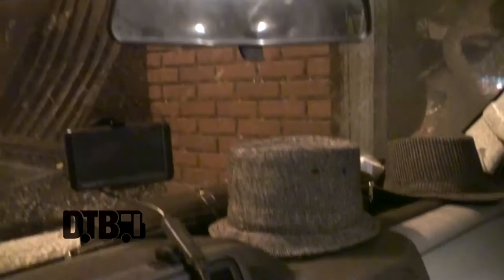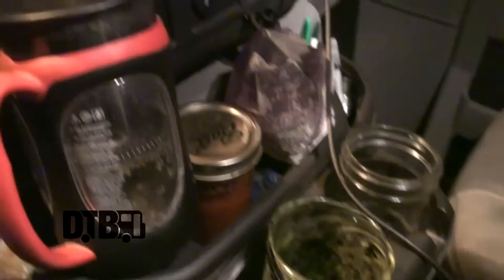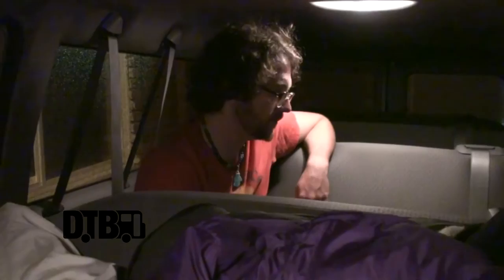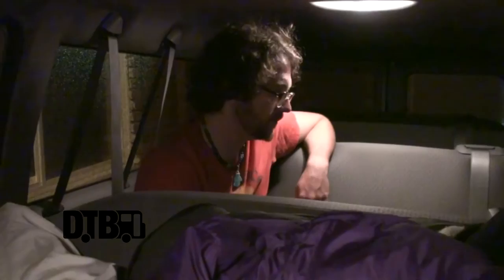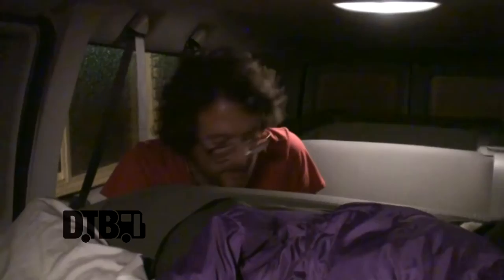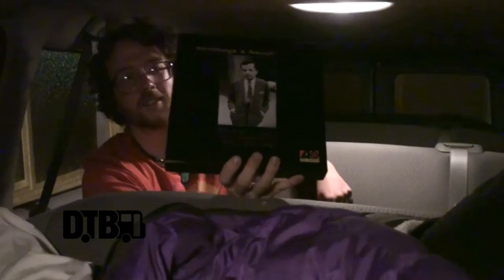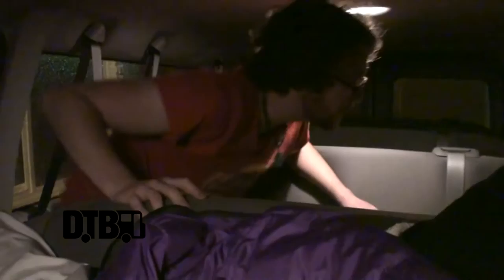Jacob Fred Jazz Odyssey - BUS INVADERS (The Lost Episodes) Ep. 160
On this episode of DTB’s “Bus Invaders (The Lost Episodes)”, we take you inside the touring vehicle of the instrumental rock/jazz band, Jacob Fred Jazz Odyssey, back in 2009. Jacob Fred Jazz Odyssey is best known for their songs “Slow Breath Silent Mind Sax Orgy” and “The Return”.

Information about this video:
Location: Iowa City, IA

Digital Tour Bus bio:
This is the official YouTube channel for Digital Tour Bus. We take you inside the tour buses of your favorite touring acts in our "Bus Invaders" video series. If you like what you see, make sure you visit our for tons of news and exclusive features. Our other various series, Crazy Tour Stories, Dream Tour, Preshow Rituals, Tour Pranks and Tour Tips (Top 5), fill in the 2pm and 6pm slots. Regardless of the genres of music you enjoy, we've got you covered!